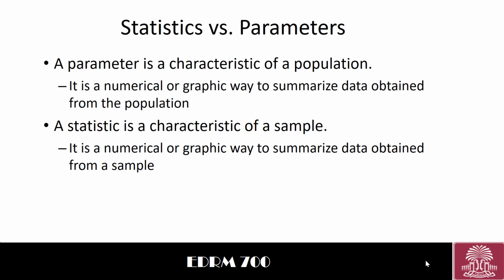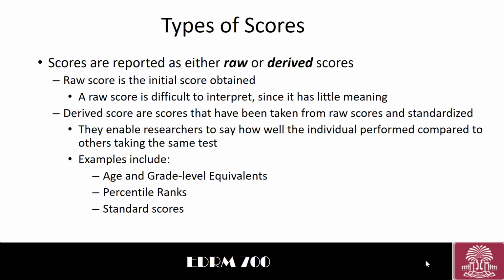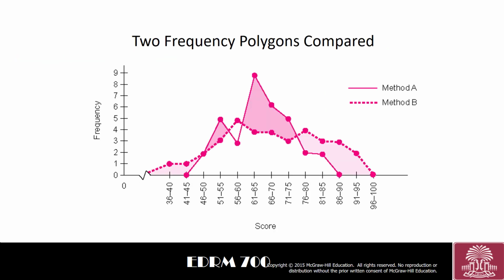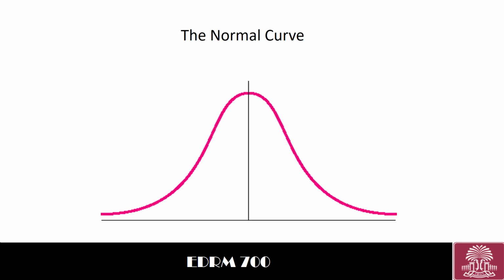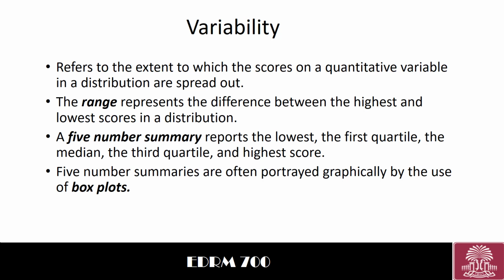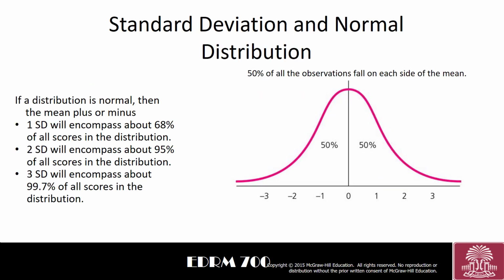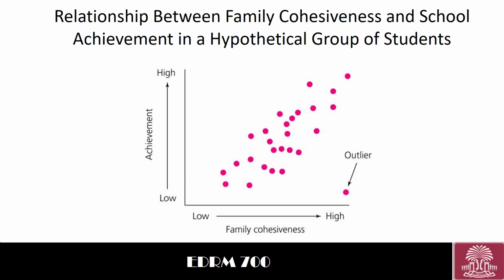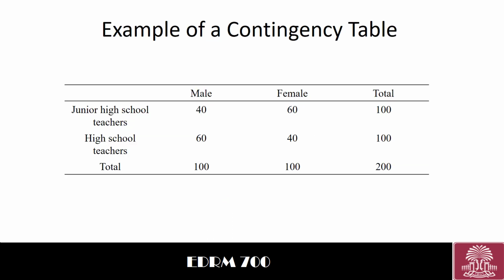EDRM 700 Chapter 10